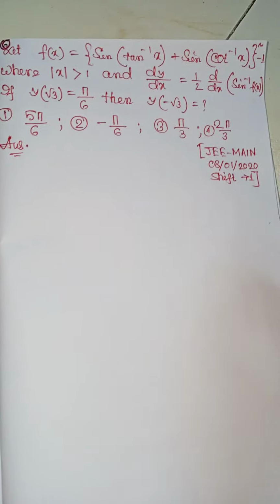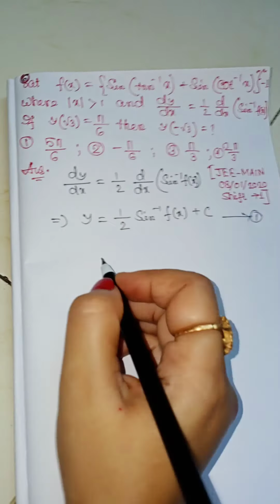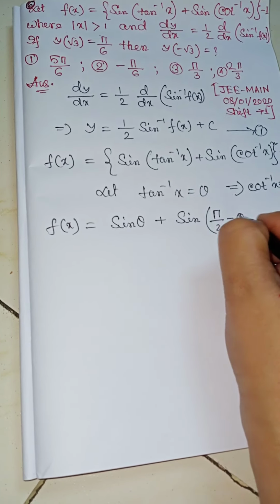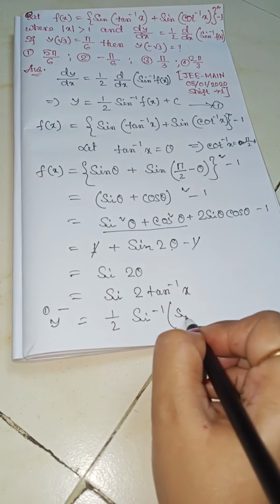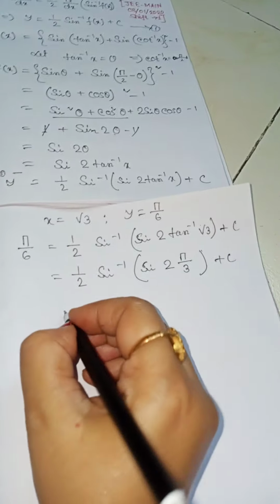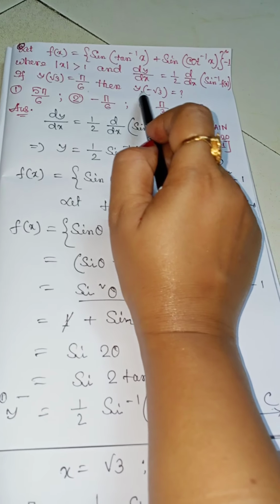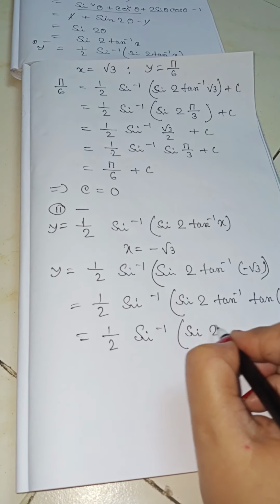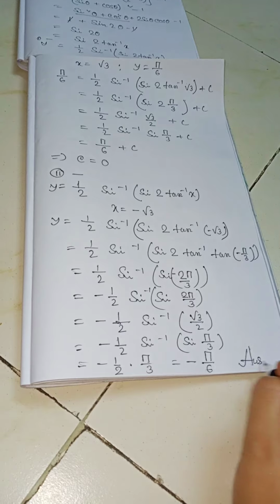08/01/2020 JEE-MAIN solutions of Shift-1..